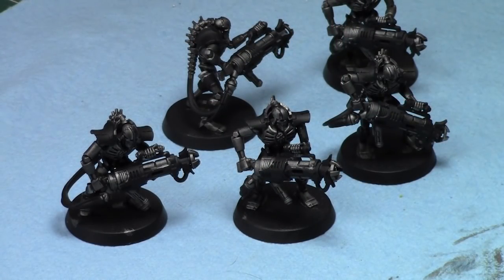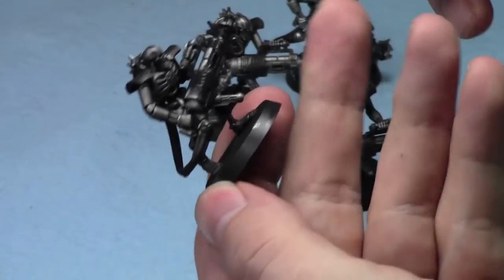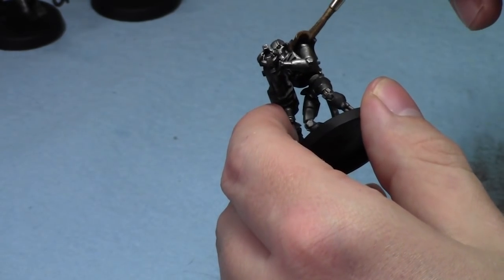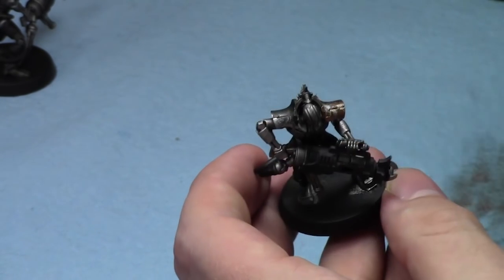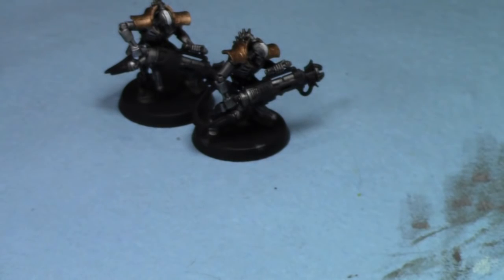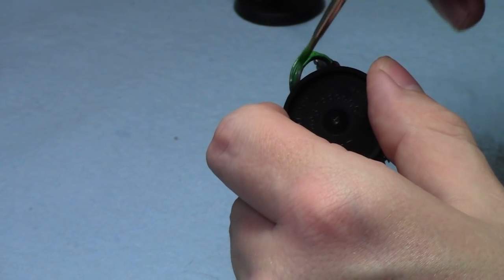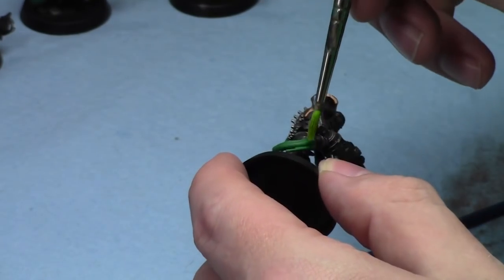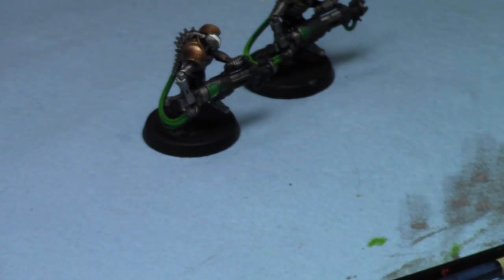Painting with Jay: Episode 65 - Necrons, Orktober and new base sizes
In this episode, Jay continues to work on some Necrons while rambling about life. Enjoy.